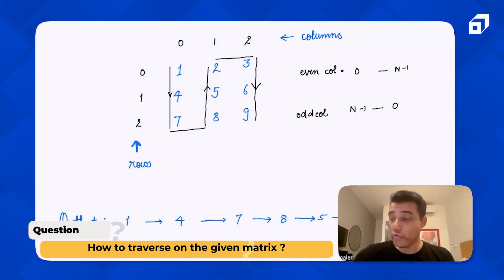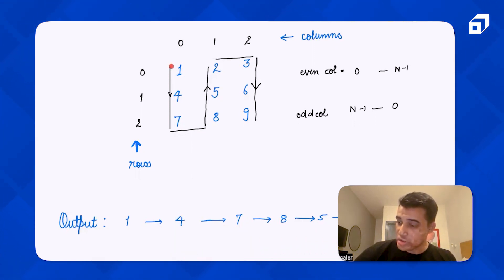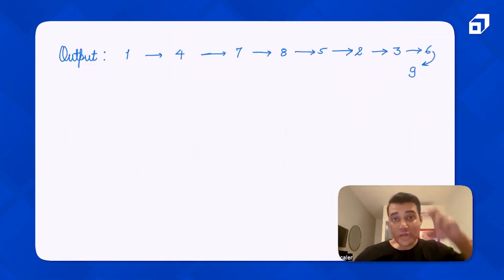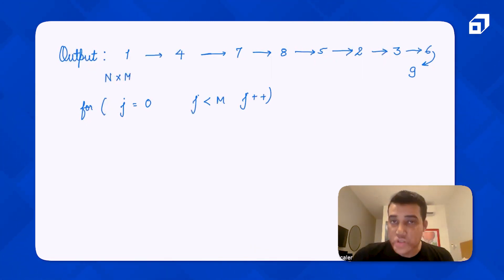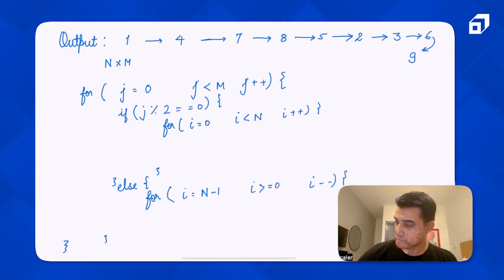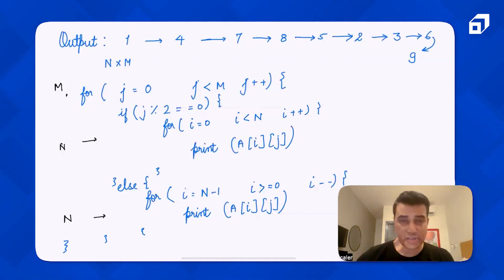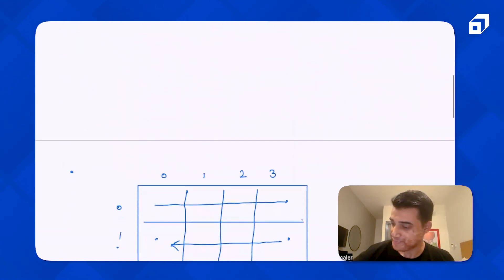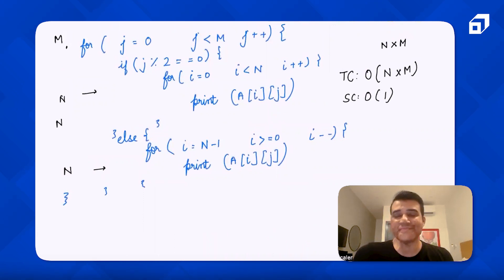Zig Zag Traversal in 2D Arrays | LeetCode 2D Array Solution | Code with Scaler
In this video, we will explore Zig Zag traversal, a popular algorithm used for traversing a binary tree. We will start by discussing what a binary tree is and how it is structured. Then, we will explain the concept of Zig Zag traversal and how it differs from other traversal methods such as Preorder, Inorder, and Postorder traversal.

We will go through the step-by-step process of implementing the Zig Zag traversal algorithm and illustrate it using a sample binary tree. We will also cover the time and space complexity of the algorithm and discuss its advantages and disadvantages compared to other traversal methods.

Timestamps:

00:00 Introduction
01:15 Question Description
01:44 Conclusions and Observations
02:51 Pseudocode
04:30 Time and Space Complexity

We will dive into the world of 2D arrays and explore the Zig Zag traversal algorithm. Zig Zag traversal is a popular algorithm used for traversing a matrix in a unique pattern.

Then, we will explain the concept of Zig Zag traversal and how it can be applied to a 2D array. We will go through the step-by-step process of implementing the Zig Zag traversal algorithm in a 2D array and illustrate it using a sample matrix.

This is an important LeetCode problem and is often asked in interviews. Also, commonly given by hacker rank and geeks for geeks.

Zig Zag Traversal in Binary Tree | Level Order Traversal - LeetCode 2D Array | Code with Scaler